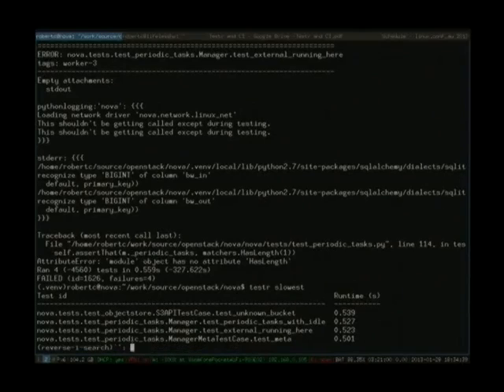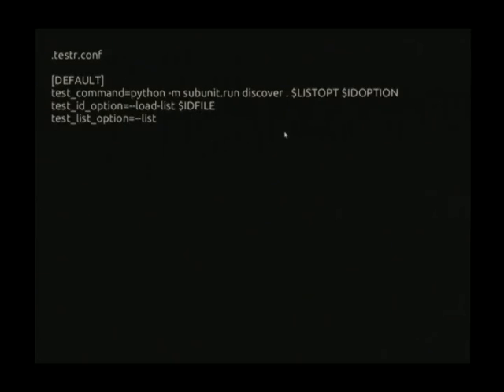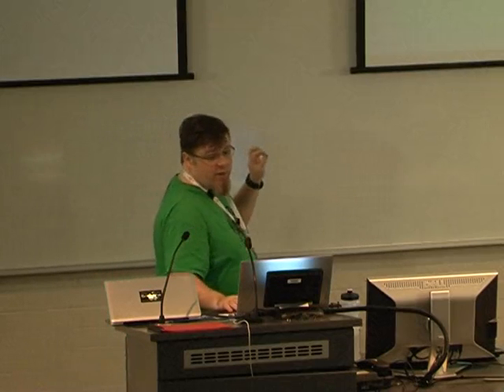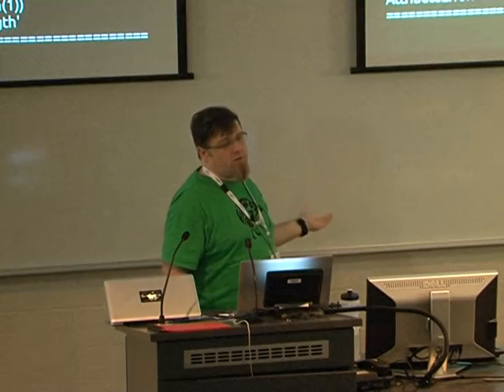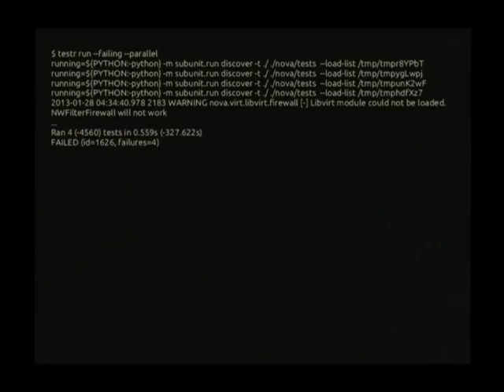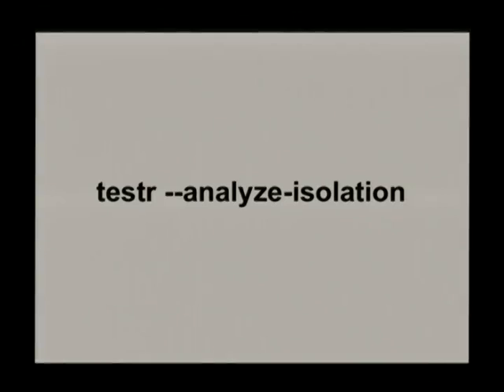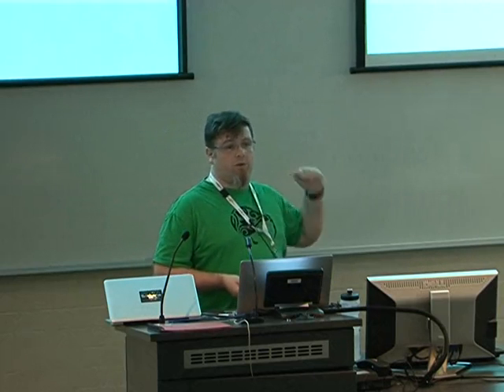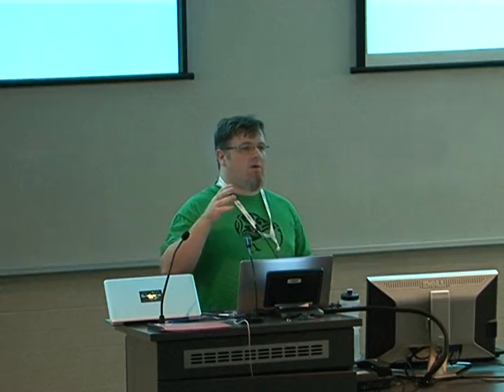[Linux.conf.au 2013] - testr